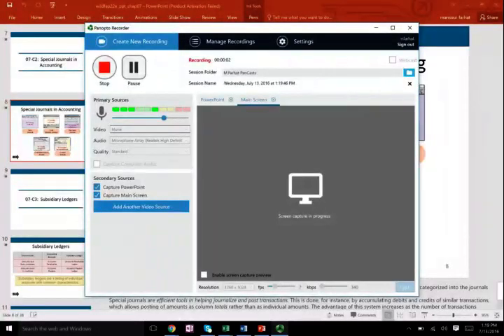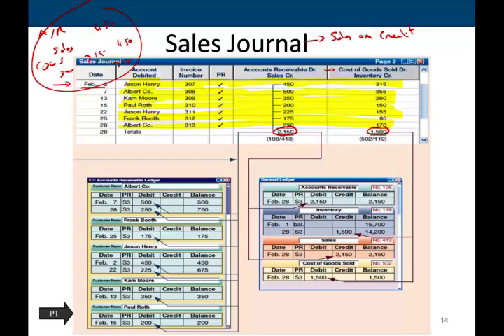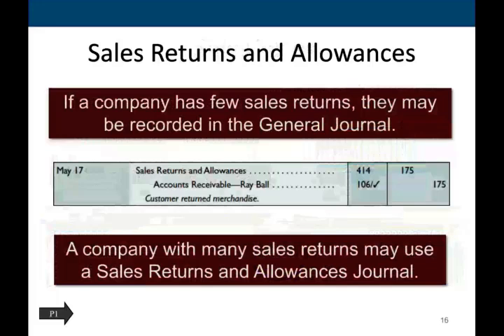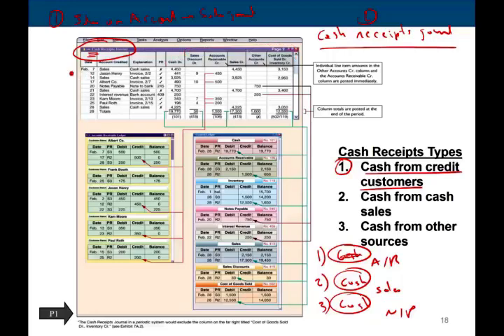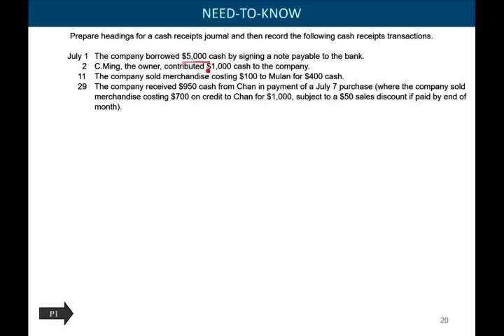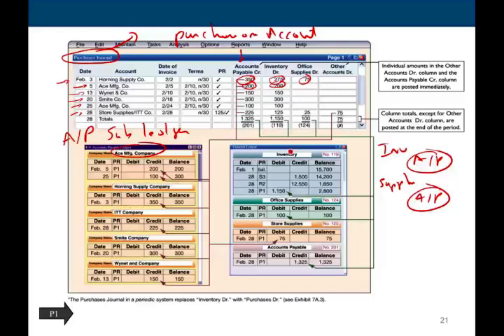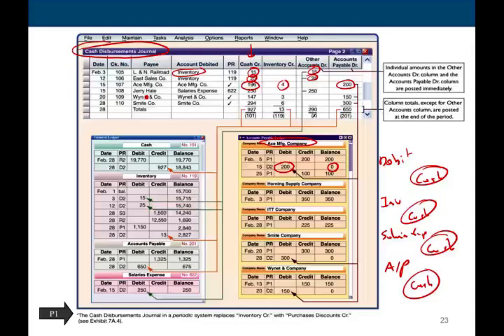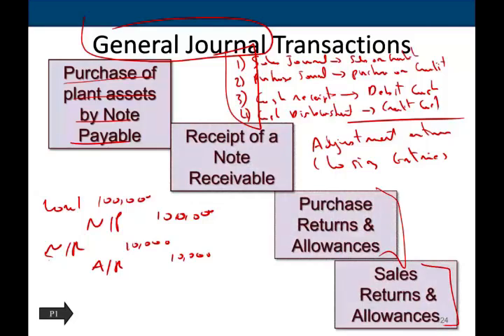Special Journals in Accounting | Financial Accounting | CPA Exam FAR | Chp 7 p 1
What are special journals in accounting? This lecture explains the five accounting journals — sales, cash receipts, purchases, cash disbursements, and general — and how subsidiary ledgers work, a FAR topic for CPA candidates and accounting students learning financial accounting systems.

Video Timeline & Key Concepts:
0:39 — Sales journal: credit sales, receivables, and COGS
7:32 — Cash receipts journal: all cash inflows
13:05 — Purchases journal: purchases on account
15:35 — Cash disbursements journal: cash payments
18:00 — General journal: transactions not in special journals

Frequently Asked Questions:

What is a special journal?

A special journal records transactions of a single type, such as credit sales or cash receipts, so similar entries can be batched and posted efficiently instead of being recorded individually in the general journal.

What are the five accounting journals?

The five journals are the sales journal, cash receipts journal, purchases journal, cash disbursements journal, and the general journal for transactions that do not fit a special journal.

What is a subsidiary ledger?

A subsidiary ledger holds individual accounts for each customer or supplier. The total of all subledger balances must reconcile with the related general ledger control account.

What goes in the cash receipts journal?

The cash receipts journal records every transaction that brings in cash, including collections from credit customers, cash sales, and other inflows, always with a debit to cash.

Why do companies use special journals?

Special journals improve efficiency by grouping similar transactions and posting column totals, which speeds up processing as transaction volume grows.